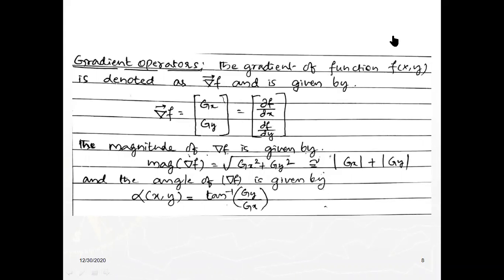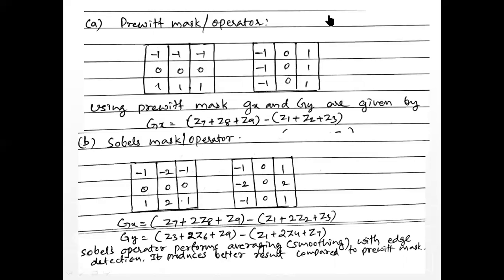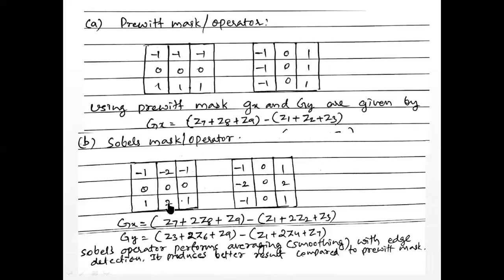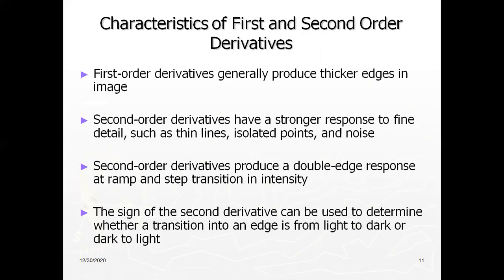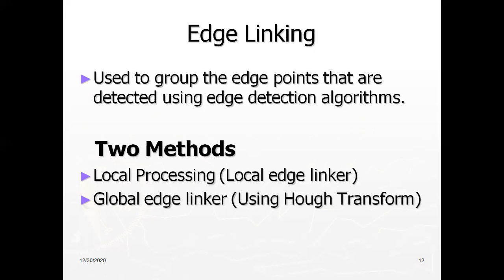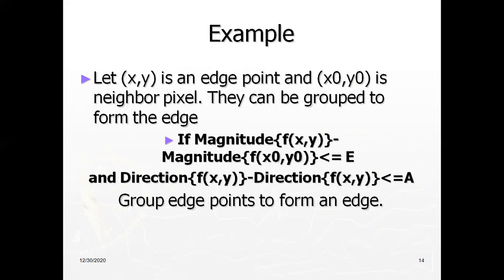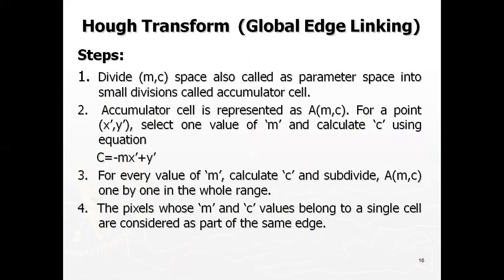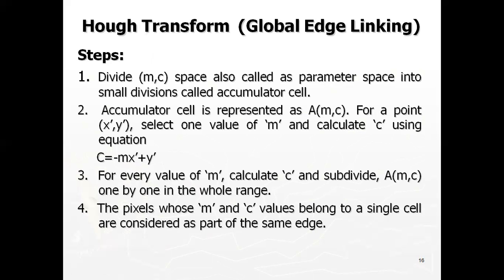Edge detection/Edge Linking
Edge detection/Edge Linking -  Module 5 Video 2